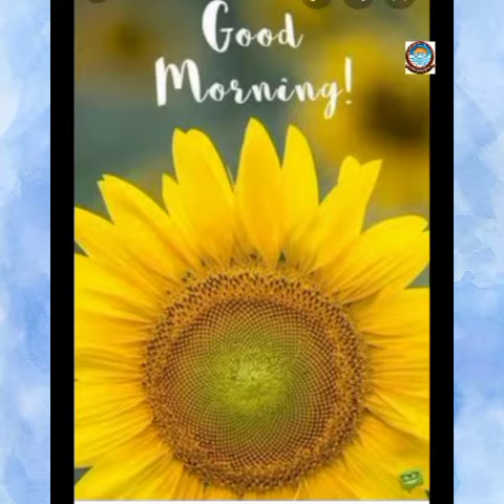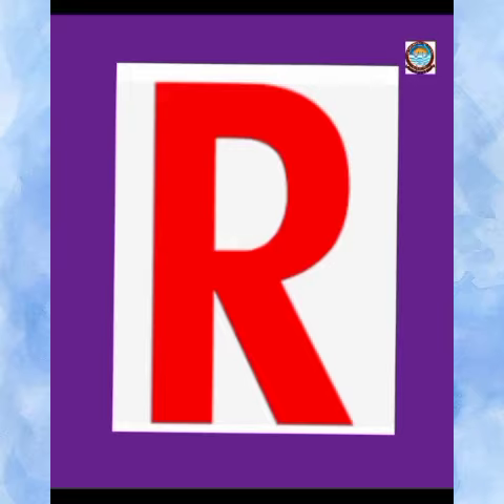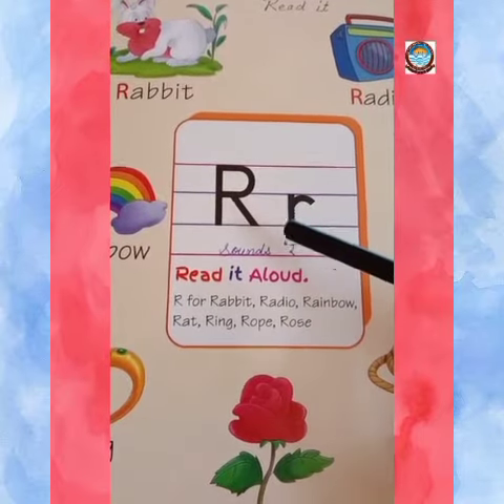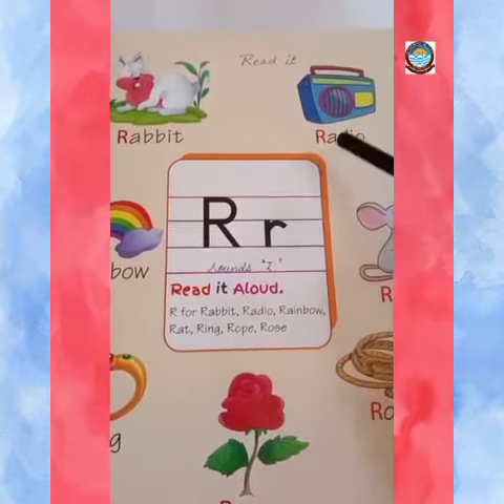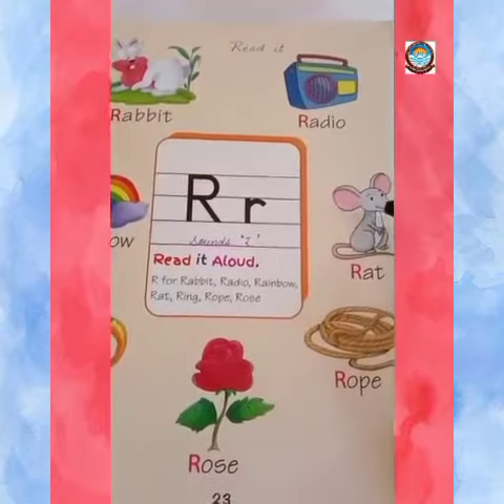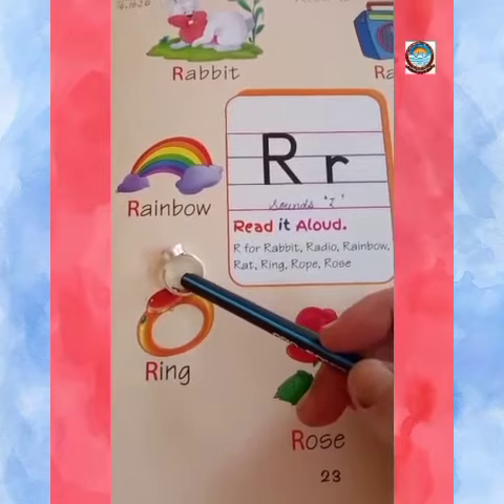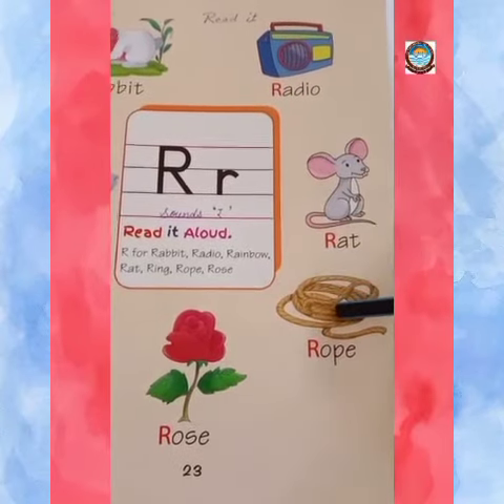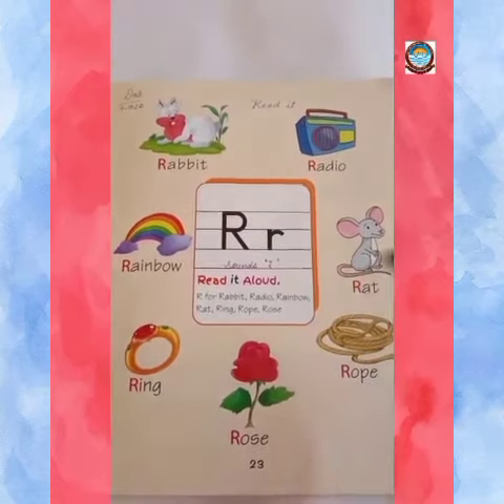Letter R (Book reading)